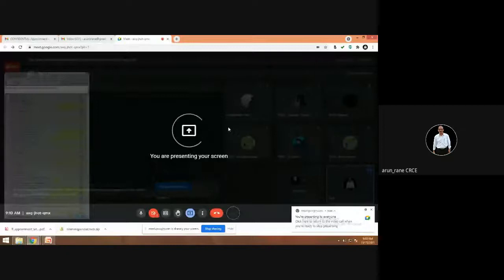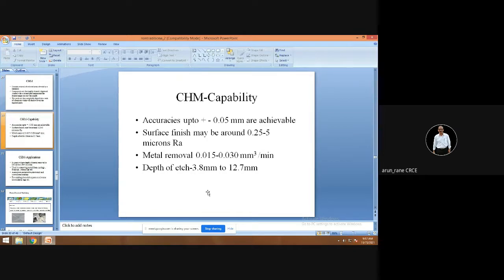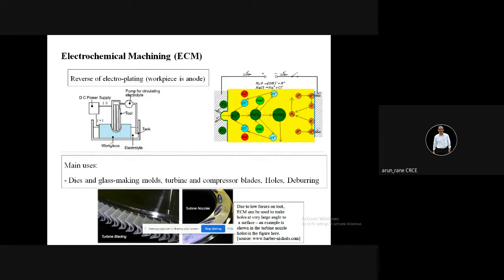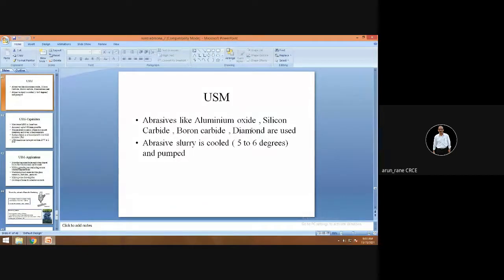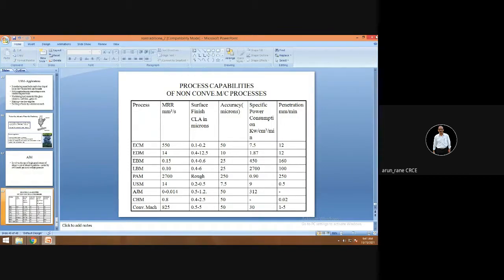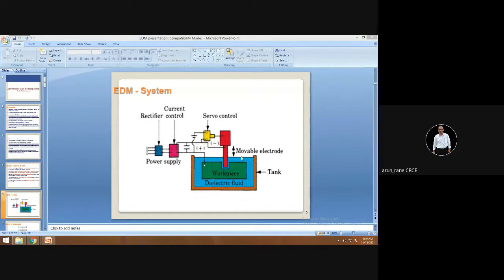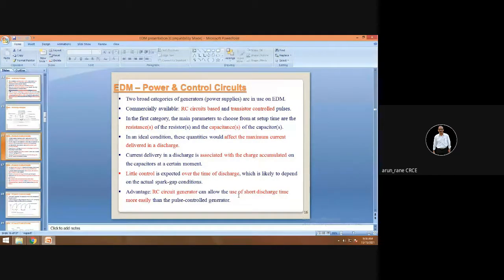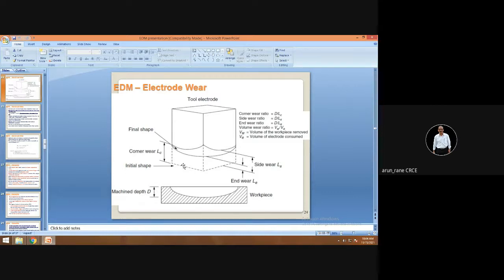Production Processes Lecture 38– Non traditional machining – Part 2 2021 11 14 at 19 39 GMT 8